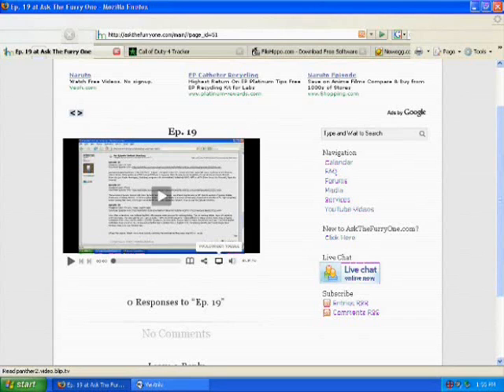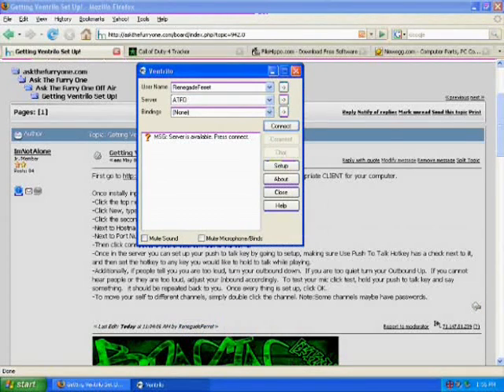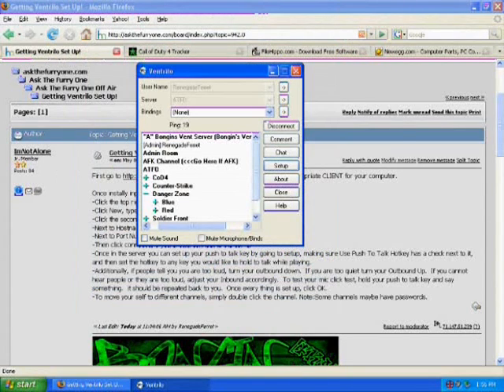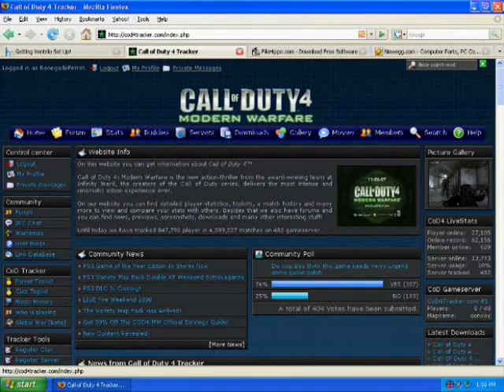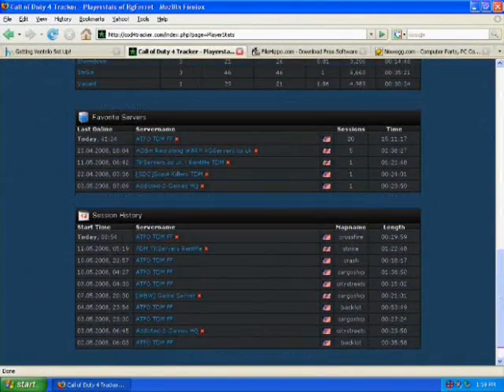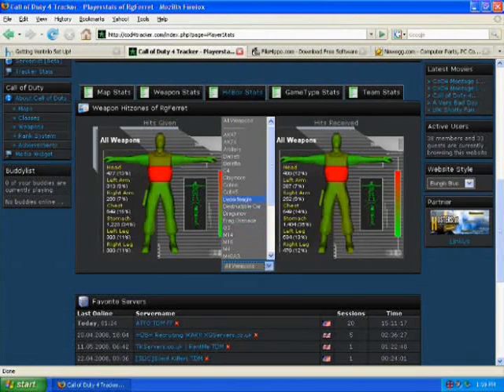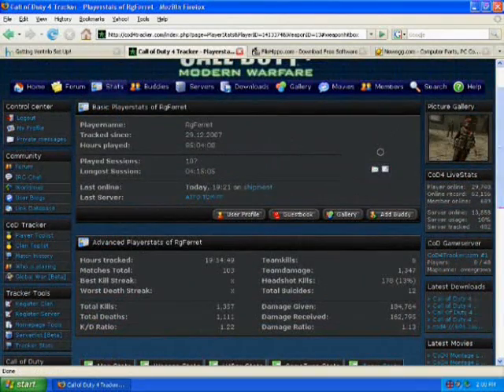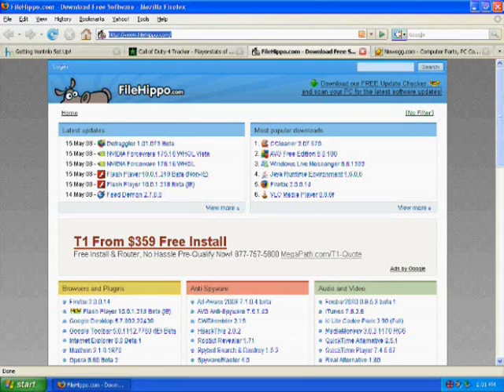Ask the Furry One Ep. 38 1/11